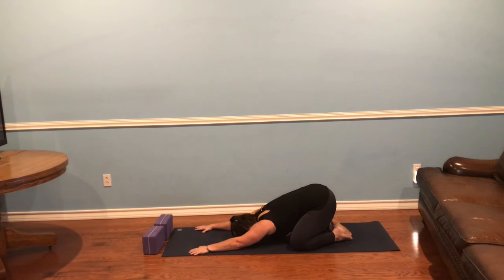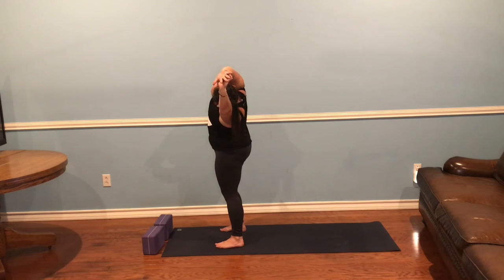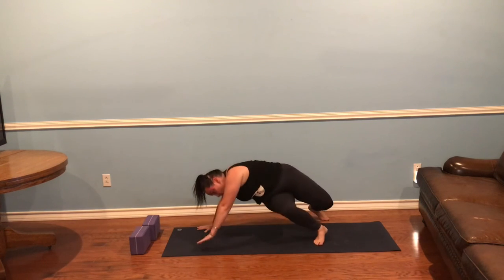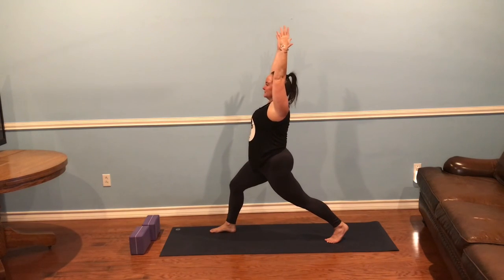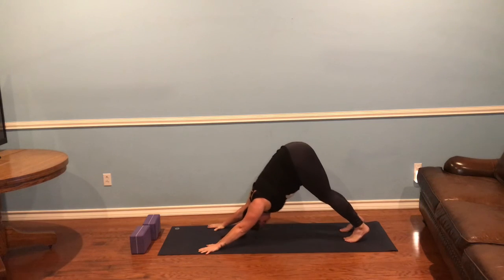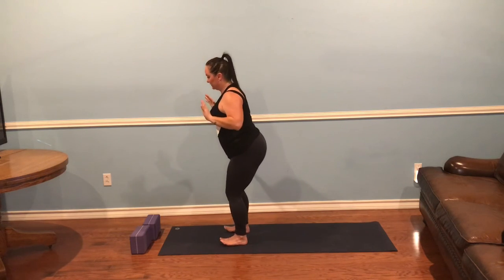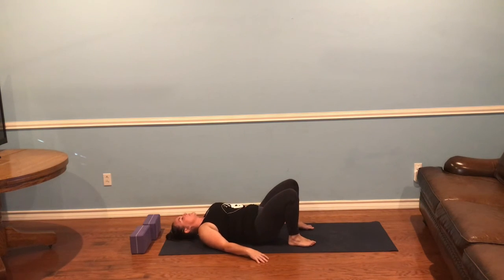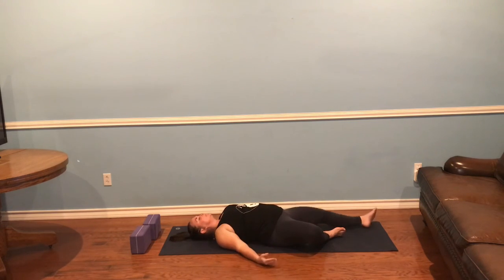Full Body Stretch | 20 Minute Yoga | EveryBody Yoga with Megan | Yoga with Megan G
This 20 minute flow is going to help open up from the shoulders to the hips. No props are required but I always keep blocks handy. Dive into your Drishti, Ujjayi, and Bandhas.